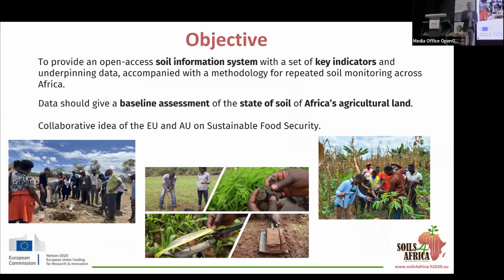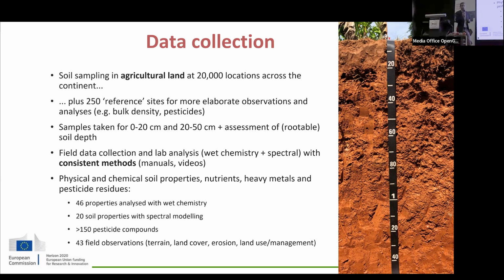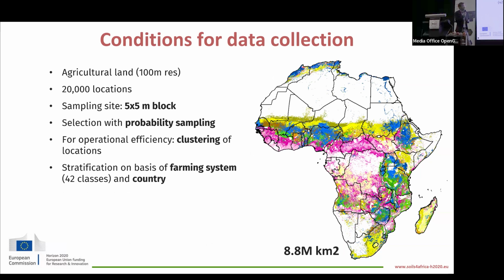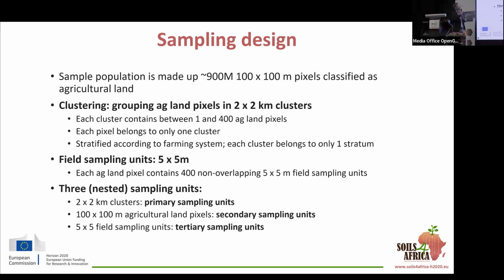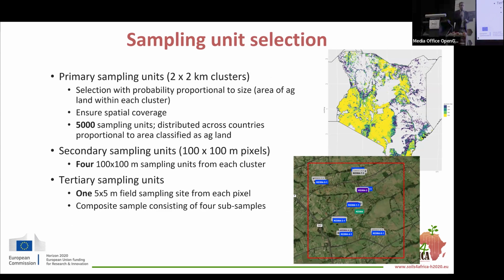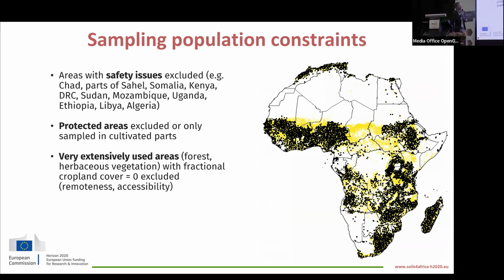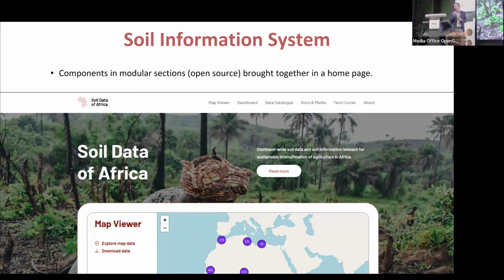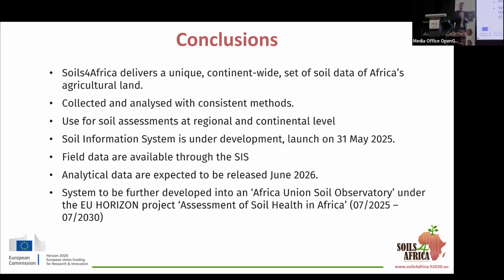Soils4Africa: a continent-wide soil information system for monitoring and assessment of soil health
"Soils4Africa: a continent-wide soil information system for monitoring and assessment of soil health in Africa" by Bas Kempen (ISRIC - World Soil Information)

8 April 2025, Wageningen